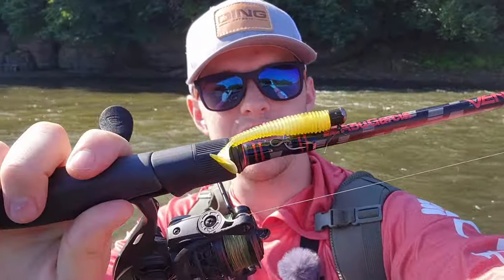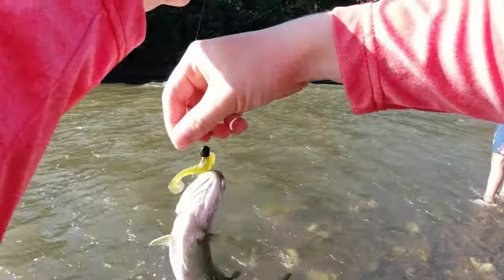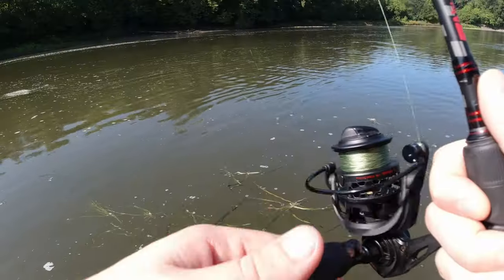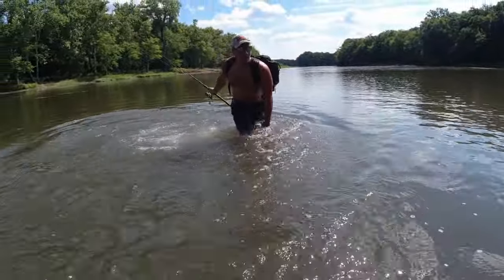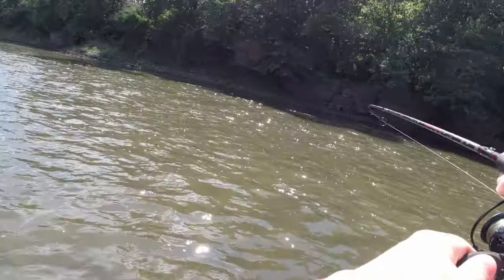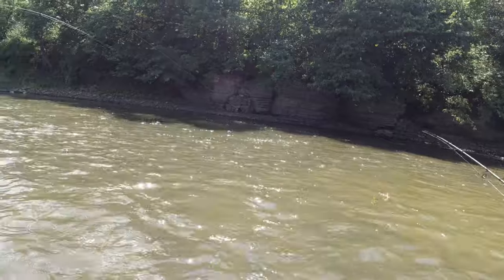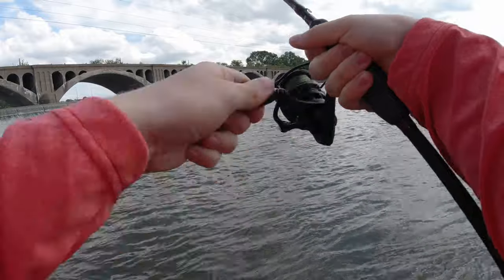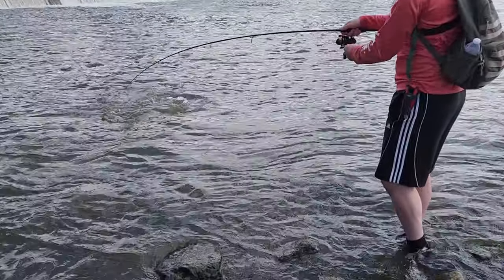BIGGEST FISH OF MY LIFE! Kankakee River Smallmouth Fishing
We fished the beautiful Kankakee river in norther central Illinois for smallmouth bass, then waded up to this awesome spillway where I caught my biggest fish ever!!

River fishing for largemouth and smallmouth bass. Catching fish in a spillway. Catching lots of fish in a spillway. Catching fish under a dam. Catching fish in a river and creek.